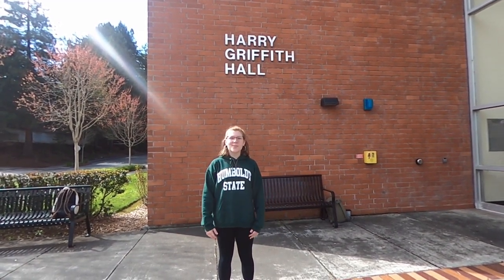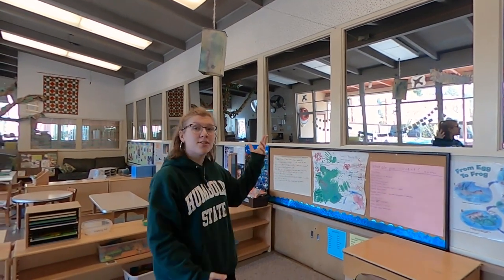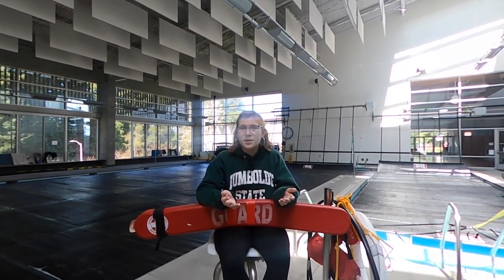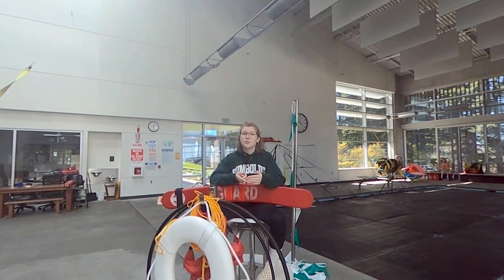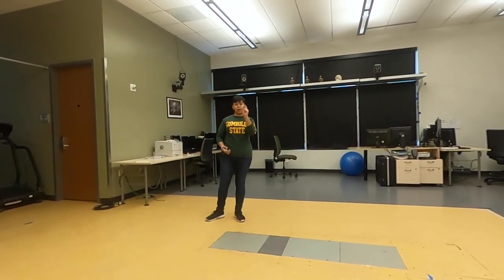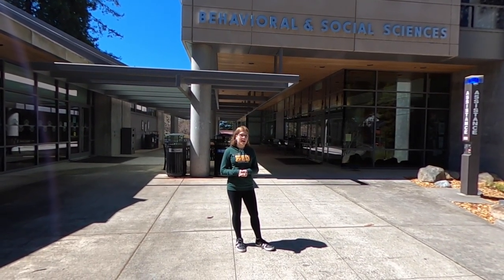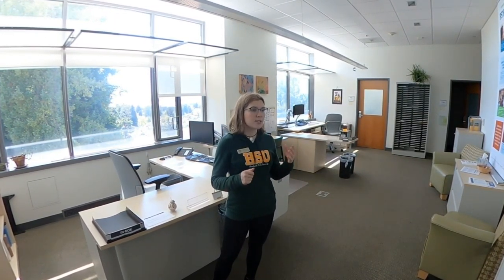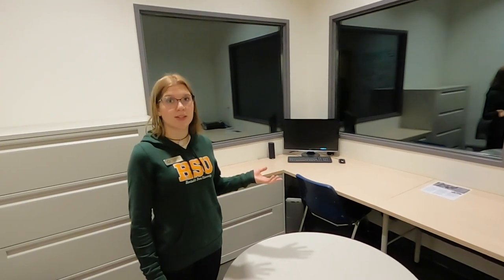Humboldt State University - College of Professional Studies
The College of Professional Studies is committed to providing interdisciplinary liberal arts education and preparation for the profession so our graduates can positively contribute to the human condition, be outstanding leaders in their profession and community, and share a powerful commitment to social, economic, and environmental justice.

• Business Administration
• Child Development
• Economics
• Education & Liberal Studies Elementary Education
• Kinesiology & Recreation Administration
• Leadership Studies
• Psychology
• Social Work